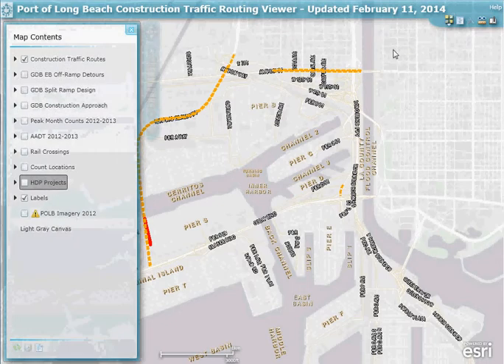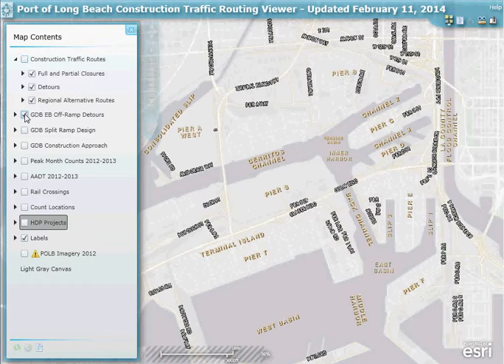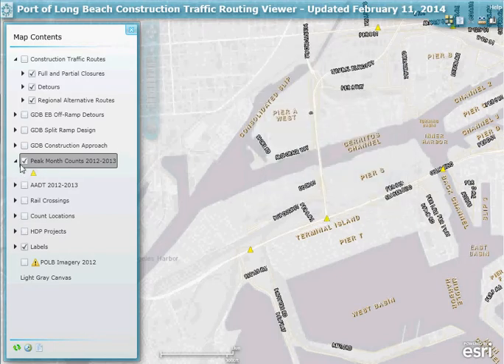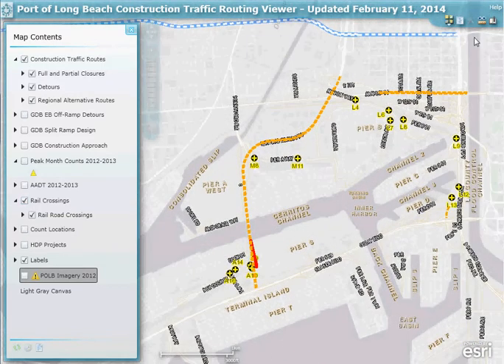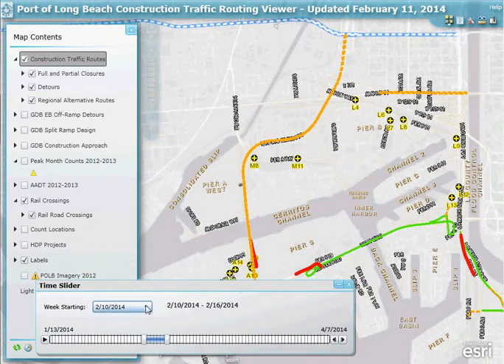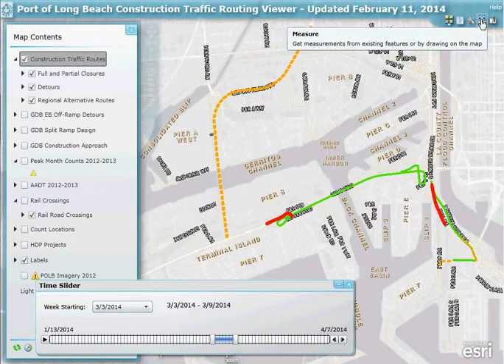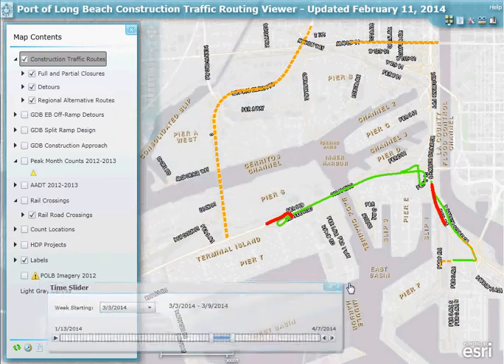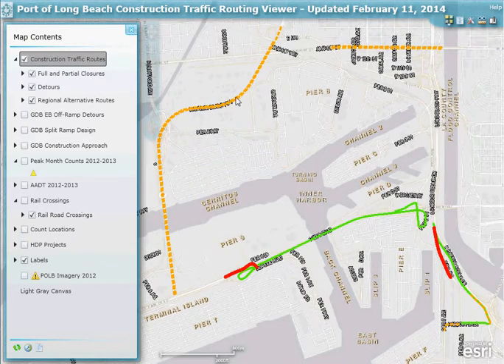Built-in Functionality of Silverlight Viewer Web Pages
This brief video shows just a few of the built-in or added functions of the Silverlight Viewer for ArcGIS. It is intended to very quickly go over these functions.